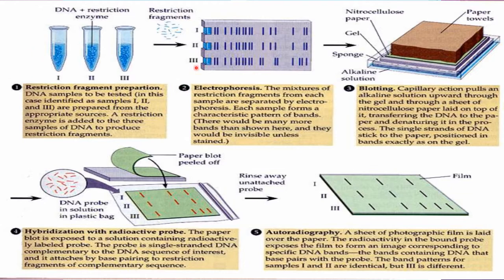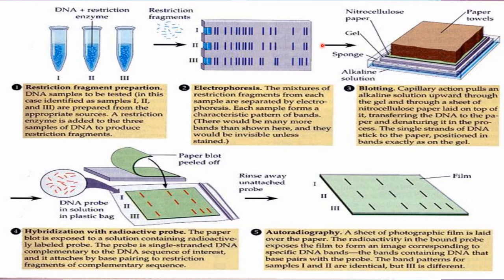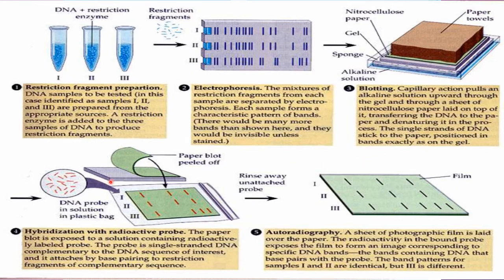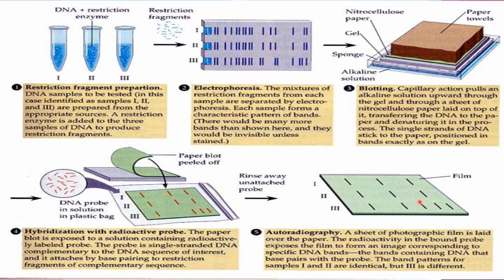RESTRICTION FRAGMENT LENGTH POLYMORPHYSIUM RFLP